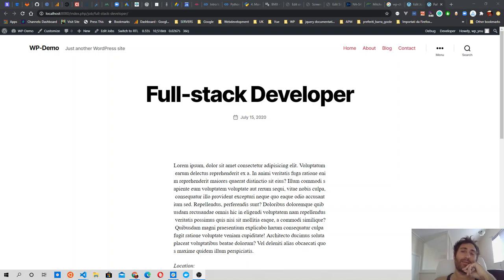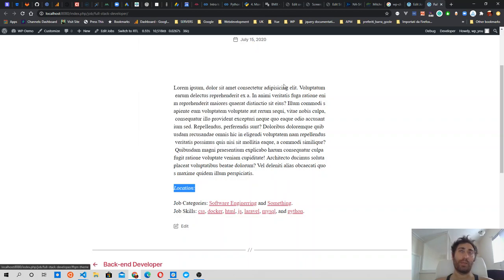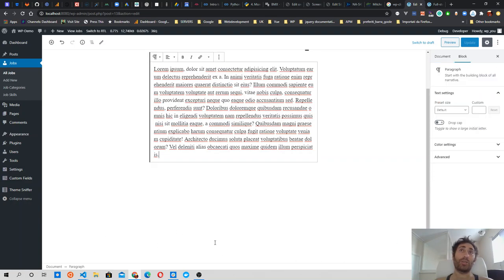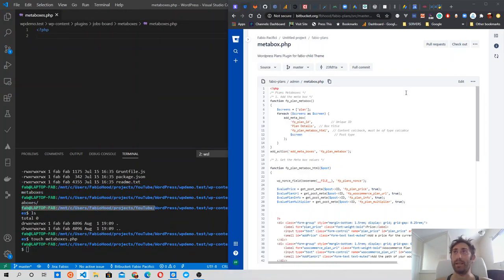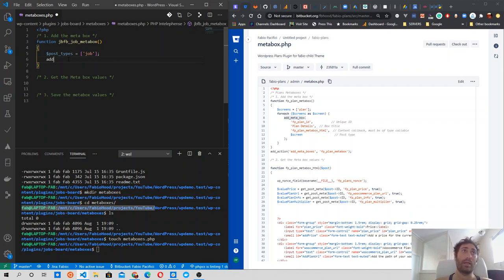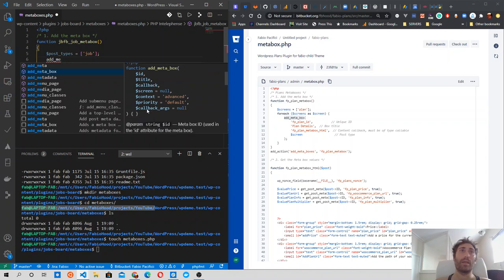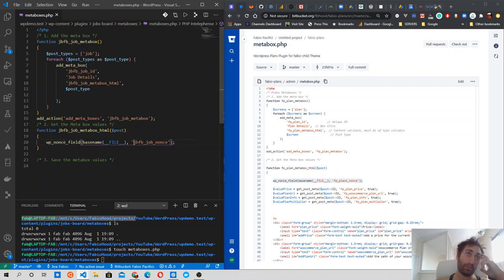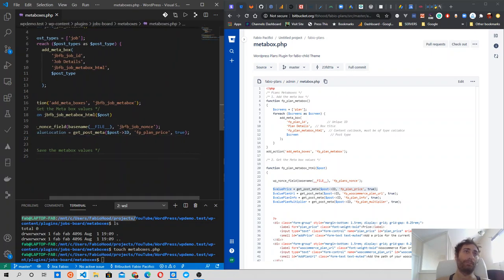How to create a custom WordPress plugin | Add a custom post field - The jobs board plugin #4